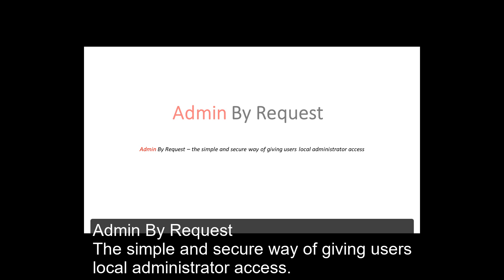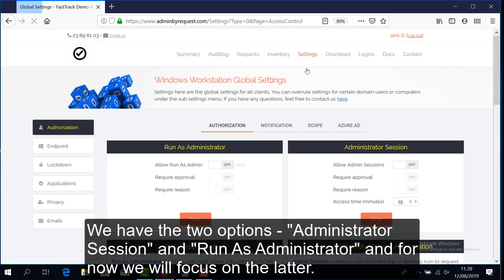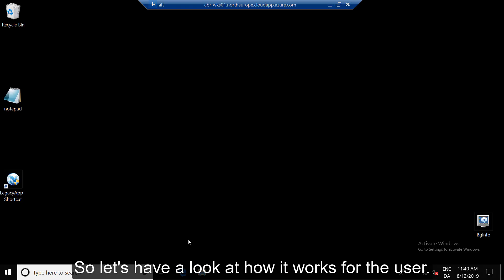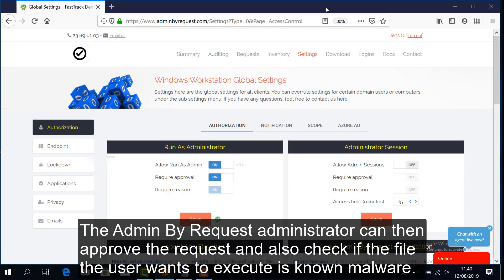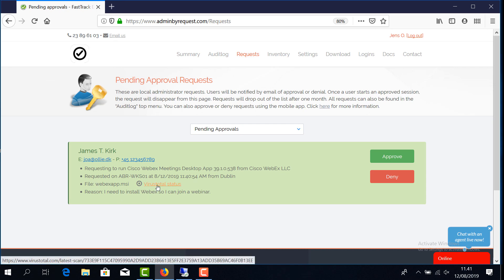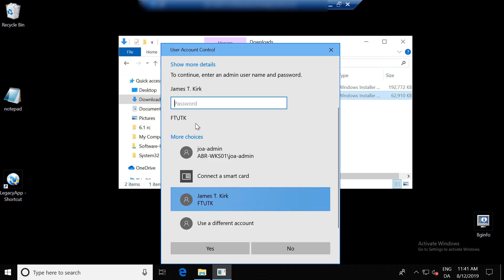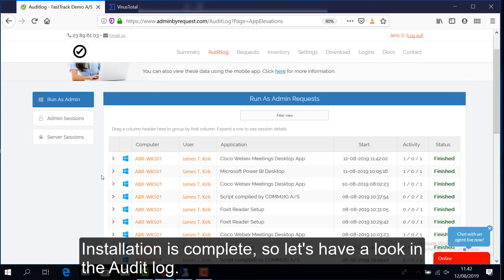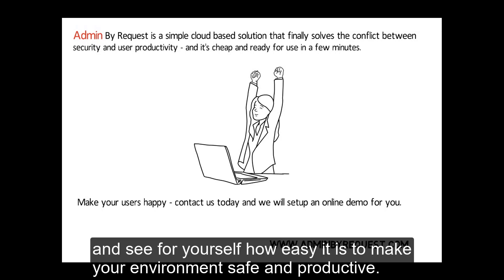Run As Admin